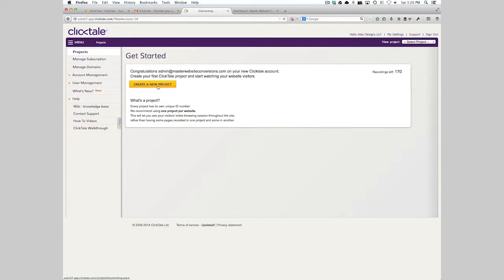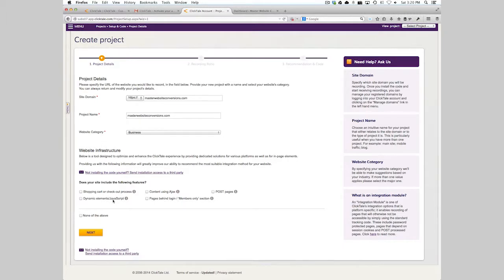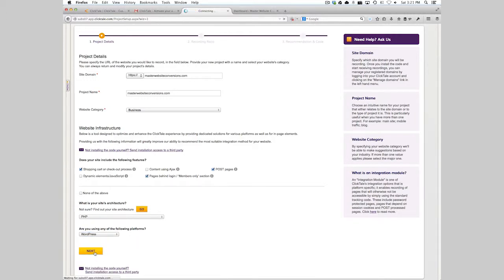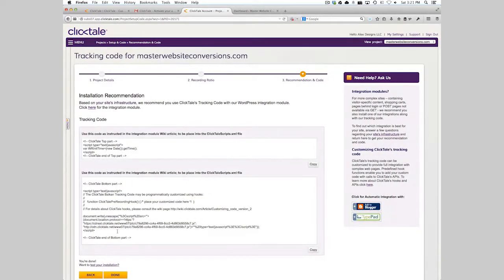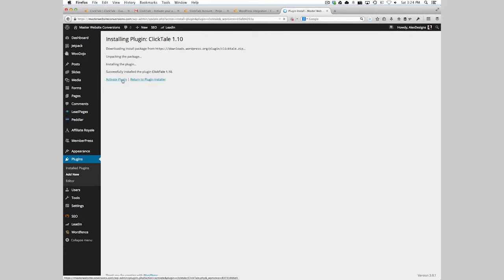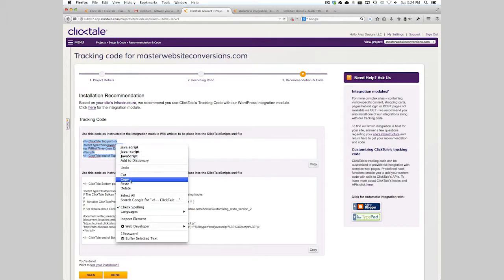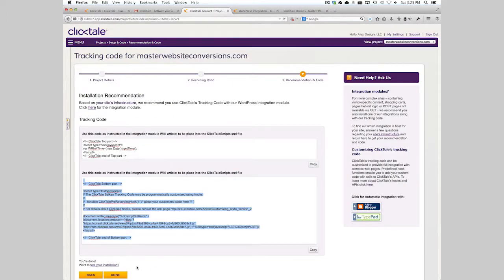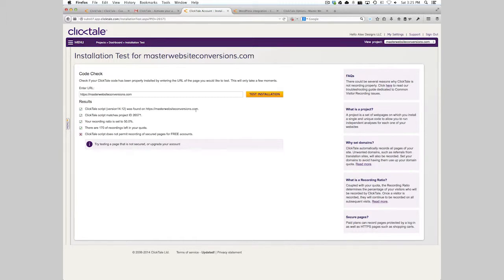ClickTale Setup for Heatmaps and Mouse Tracking